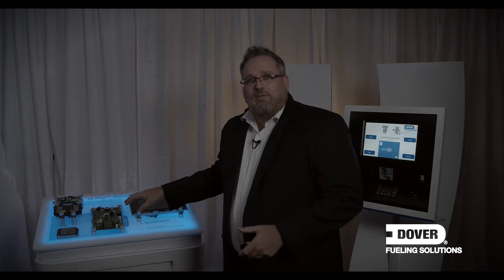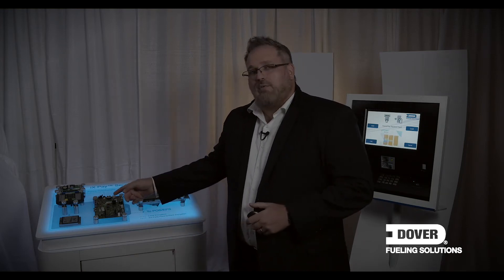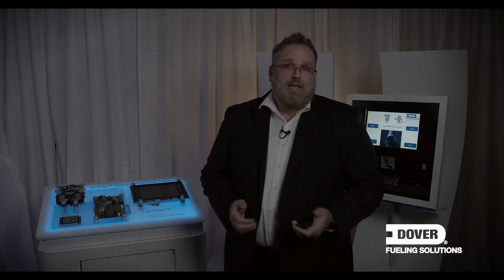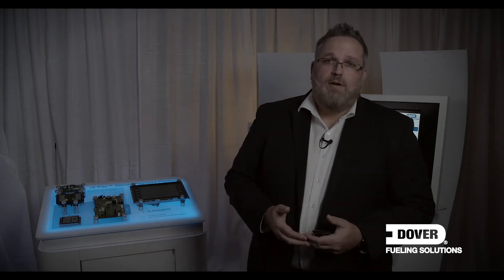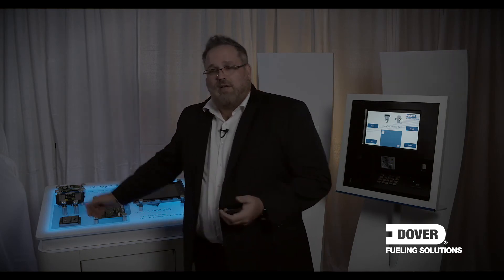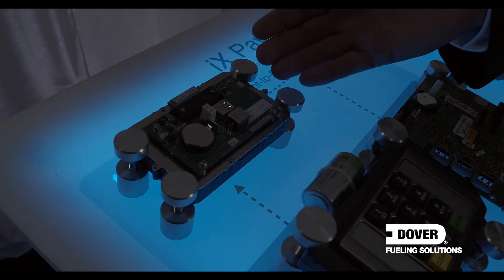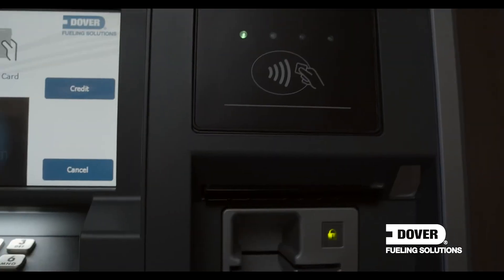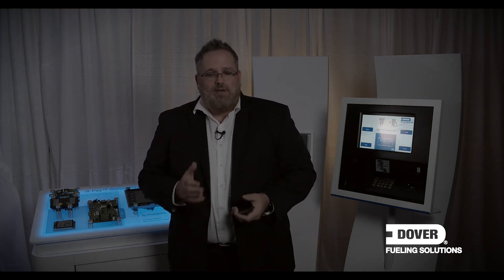EMV components product demo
Russ Haecker reviews methods for ensuring EMV compliance.